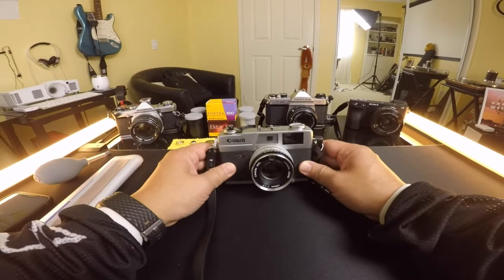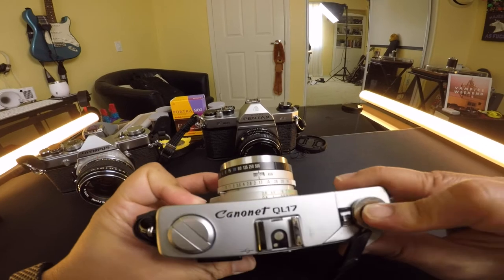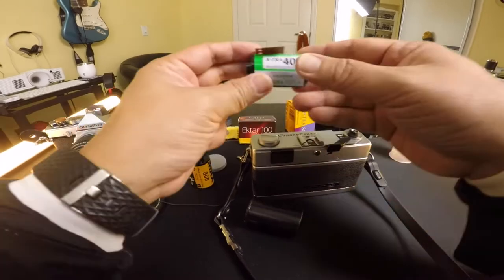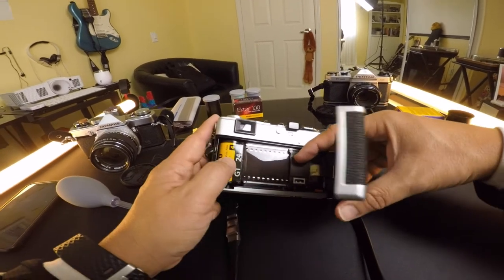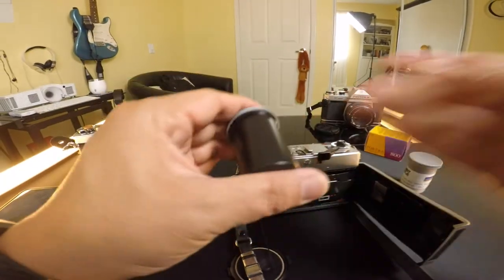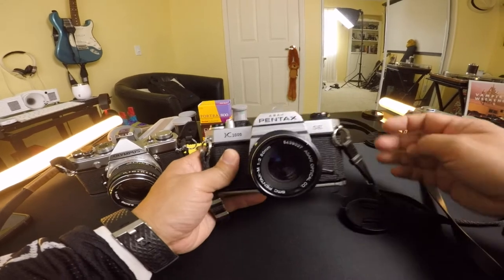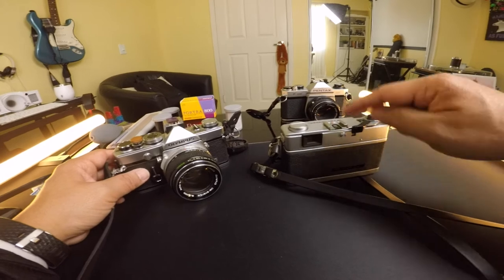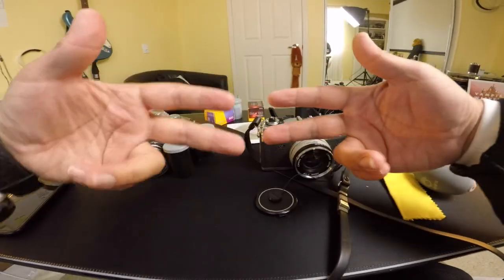Beginner 35mm Film Photography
I just got into 35mm film photography and here is what I learned.
- What is the best beginner film camera to buy
- How to load 35mm film correctly
- What type of film to buy (ISO 100, ISO 400, ISO 800)
- How to set the film settings: ISO, Aperture, Shutter
- What to look out for when buying a camera on eBay
- How to test a film camera to make sure it's working

Cameras in this video:

Canon Canonet QL-17
Asahi Pentax K-1000 SE (Special Edition)
Olympus OM-1

Film in this video:

Kodak Ektar ISO 100

Kodak Portra ISO 400 (5 pack)

Kodak Portra ISO 800 (2 pack)

Fuji Superia X-TRA ISO 400 (3 pack)

Light Meter Battery:
Look for hearing aid battery: Zinc Air 1.4v #675

675 Battery by Duracell

675 Battery by PKCell

Camera cleaning kit with air blower:

For ISO 100 Film
- set ISO to 100
- set Shutter to 1/125 (or 1/100 if 125 does not exist)

For ISO 200 Film
- set ISO to 200
- set Shutter to 1/250

For ISO 400 Film
- set ISO to 400
- set Shutter to 1/500

For ISO 800 Film
- set ISO to 800
- set Shutter to 1/800 (or 1/500 if 800 does not exist)